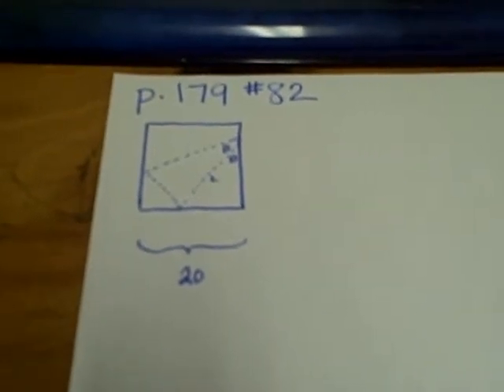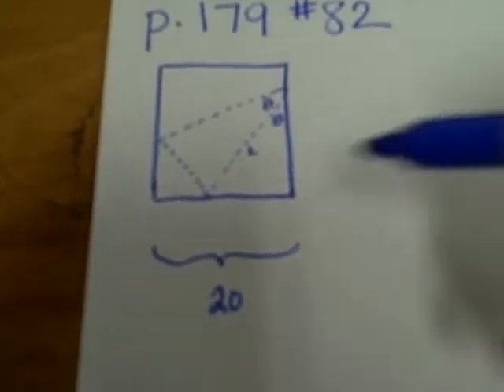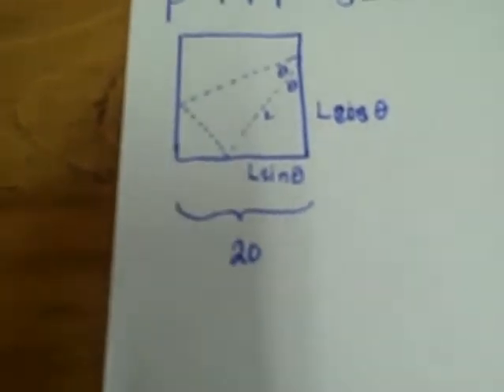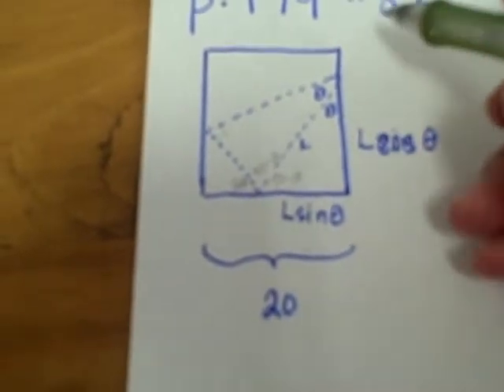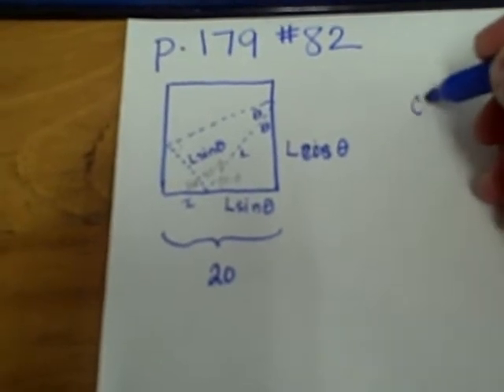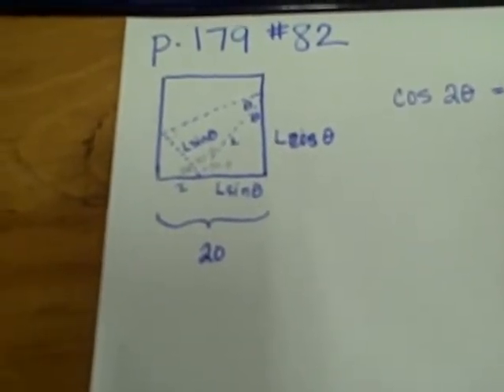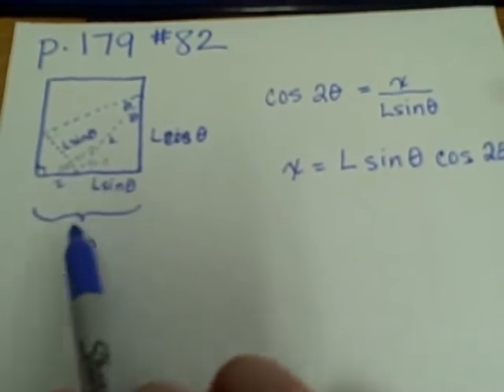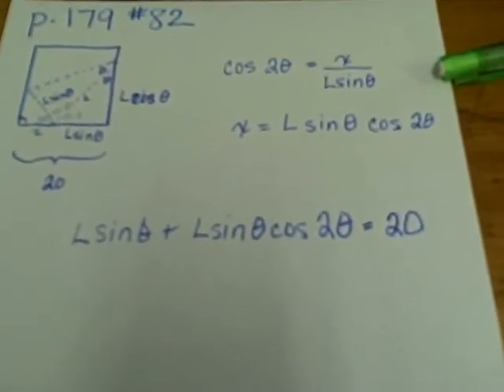page 179 #82 Equation set up